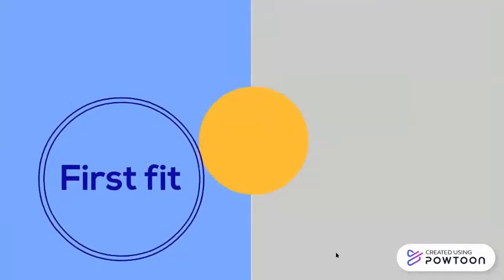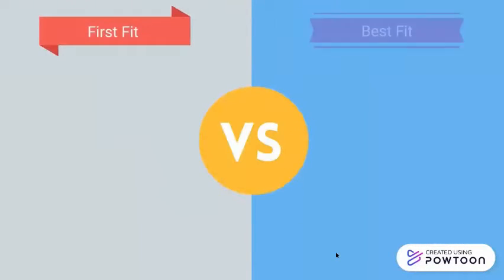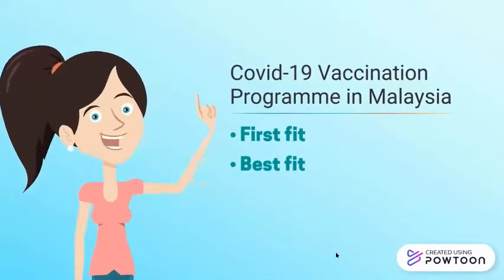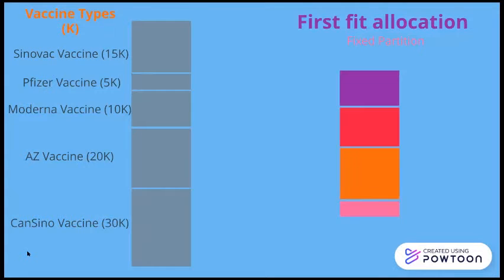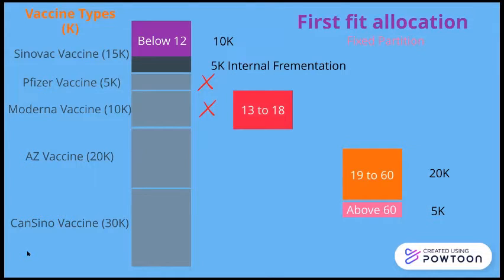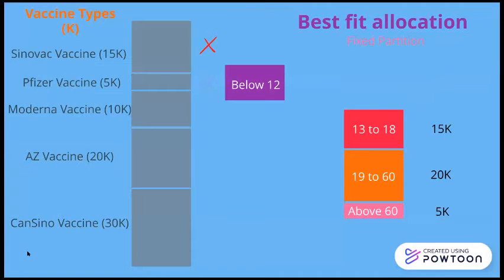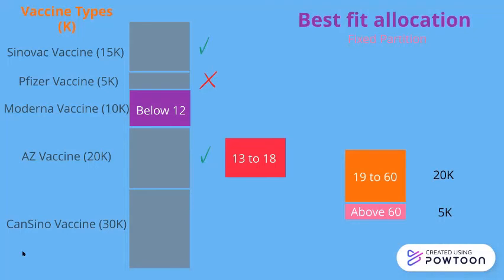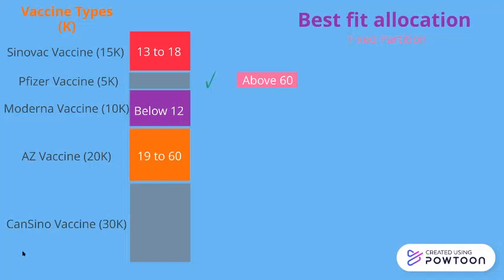OS Animation Video - First fit & Best fit